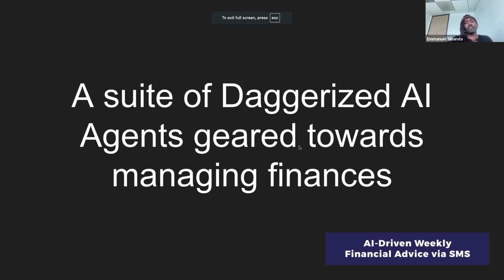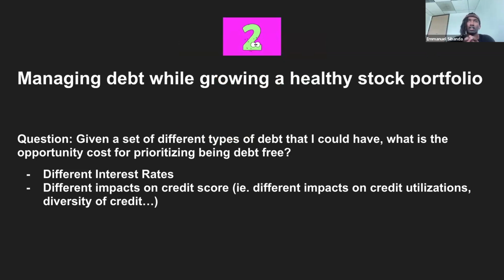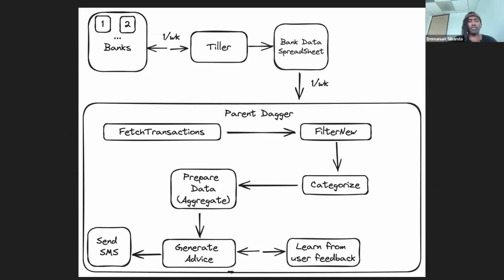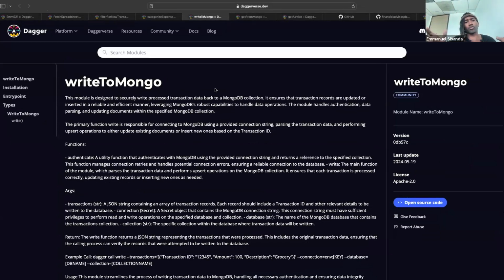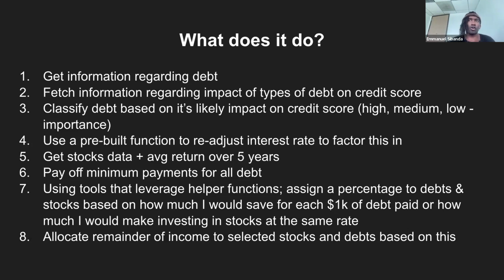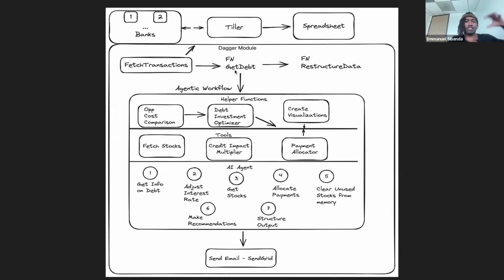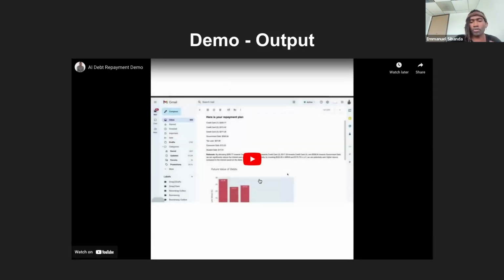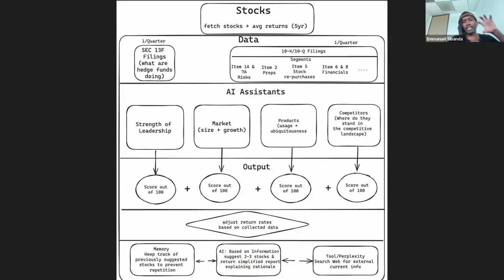AI Driven Weekly Financial Advice via SMS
In this demo, Emmanuel Sibanda explains how Dagger is utilized to build two AI agents: “Budgeting Buddy” and “Invest Optimizer.”

The agents employ Dagger modules to fetch, filter, categorize, and analyze transaction data, ultimately sending personalized financial advice via SMS or email. Dagger’s integration with various data sources and AI models enables efficient financial management by automating data processing and analysis.

Daggerverse Repo: